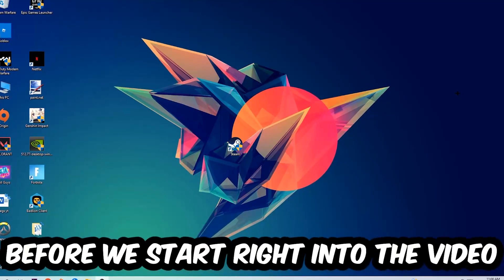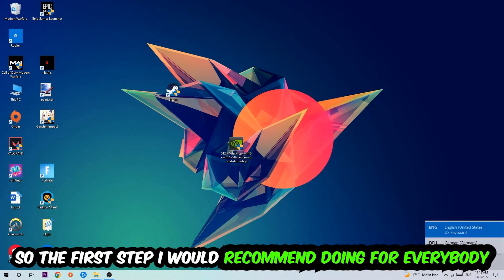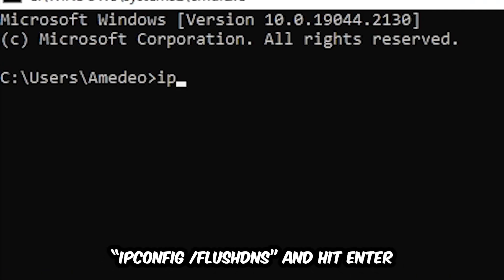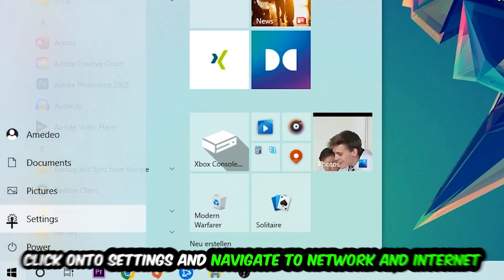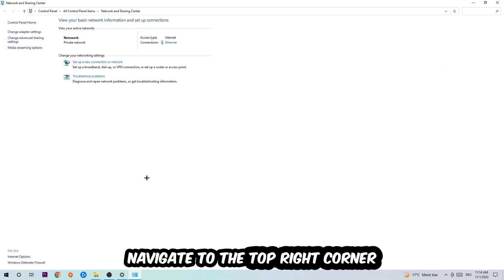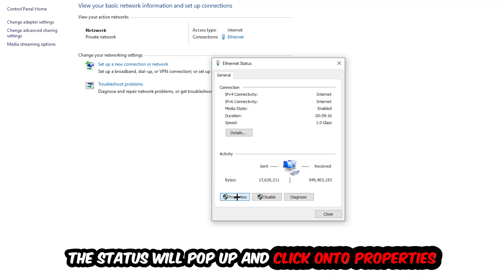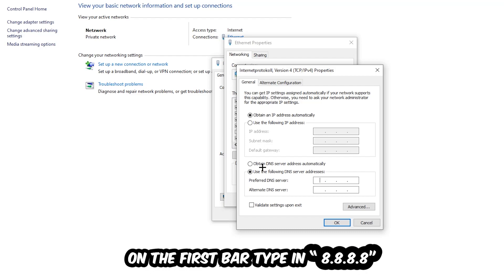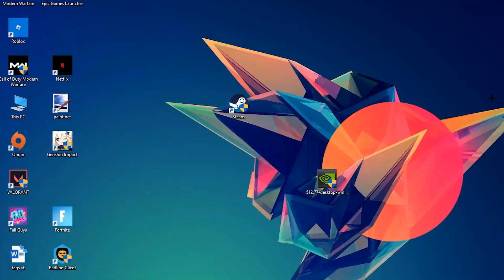Hitman Absolution – How to Fix Can't Connect to Server – Complete Tutorial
how to fix Hitman Absolution  cant connect to server,
how to fix Hitman Absolution  cant connect to server fix,
how to fix Hitman Absolution  cant connect to server pc,
how to fix Hitman Absolution  cant connect to server ps4,
how to fix Hitman Absolution  cant connect to server ps5,
how to fix Hitman Absolution  server error,
how to fix Hitman Absolution  server connection error,
how to fix Hitman Absolution  servers,